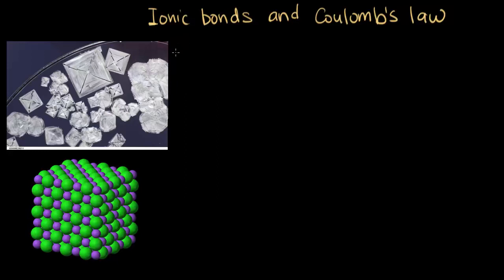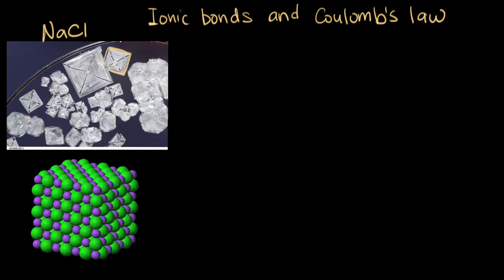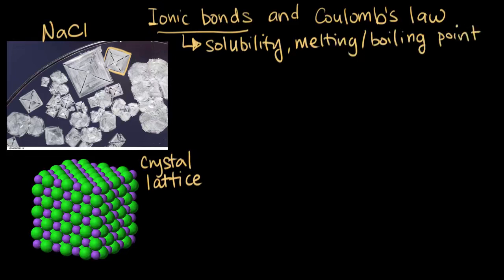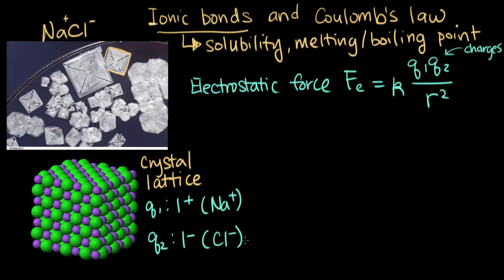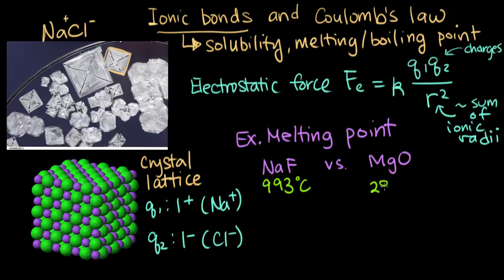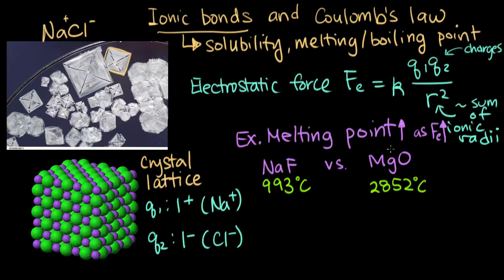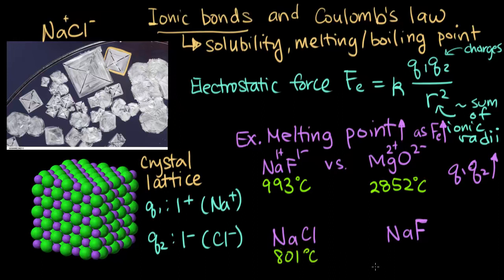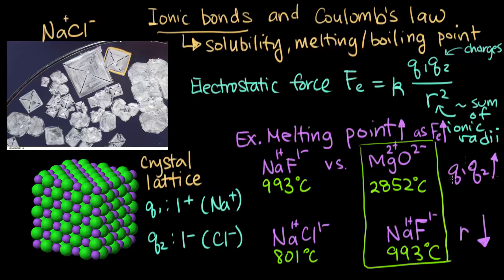Chemistry Chemical bonds - Ionic bonds and Coulombs law